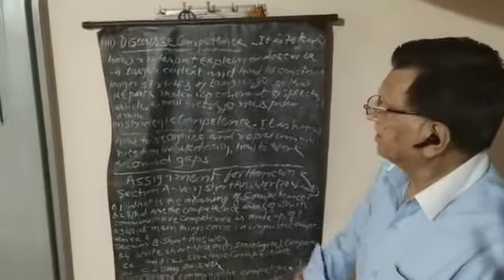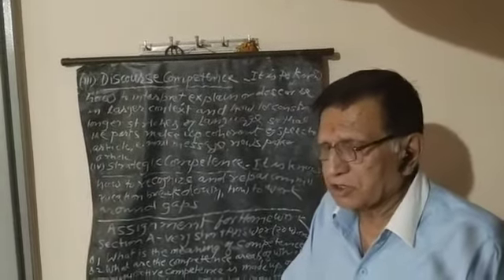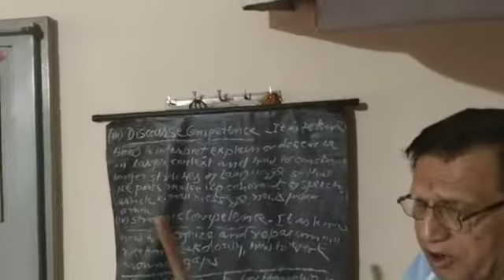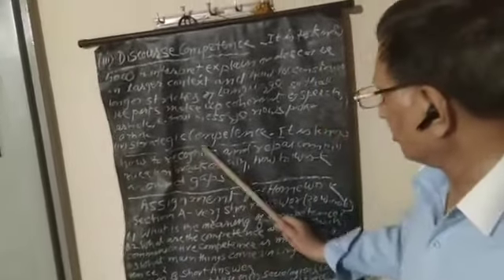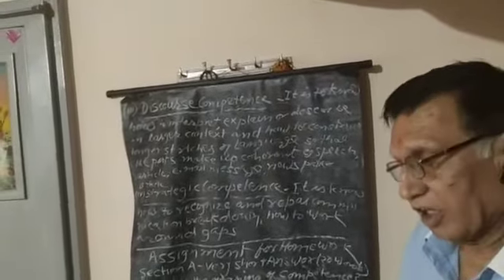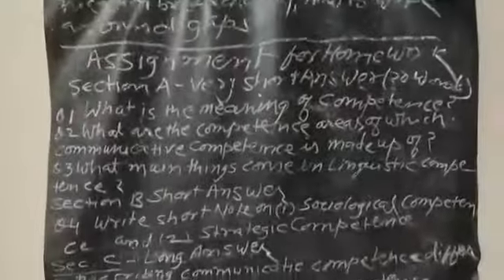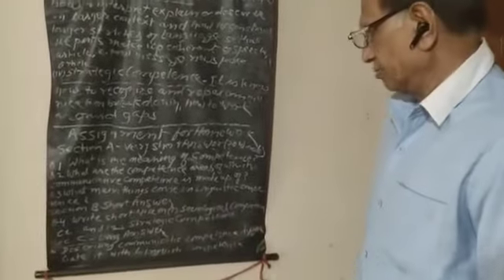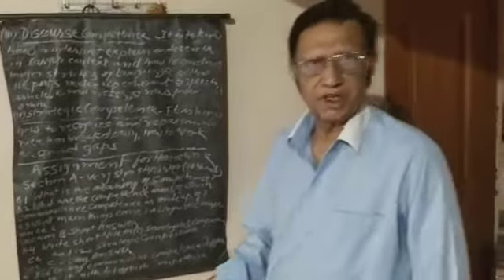DIFF BETWEEN COMMUNICATIVE COMPETENC & LINGUISTIC COMPETENCE PART 3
PART-3 (DATE 21/04/2020)
PAPER CODE -9106
PAPER- V & VI
Subject- Pedagogy of English
CLASS- B.Ed. 1st year